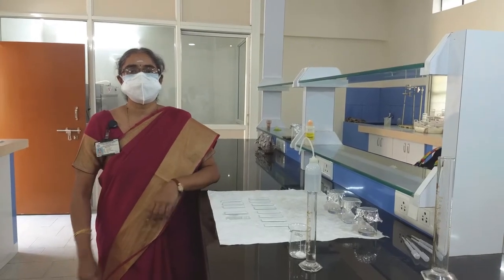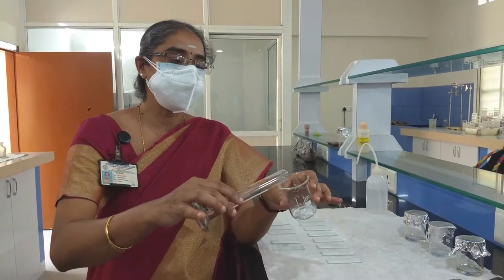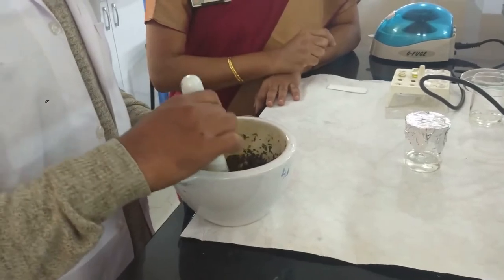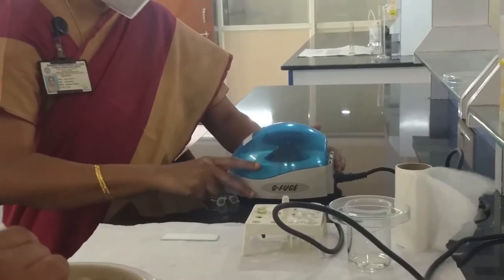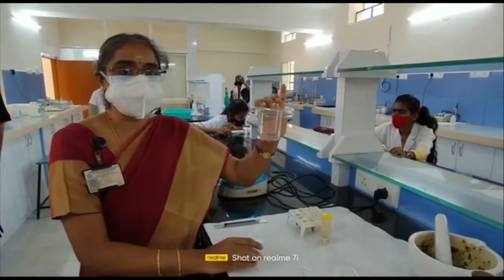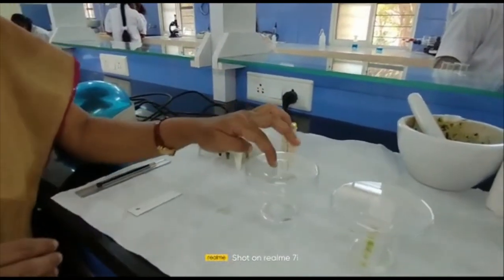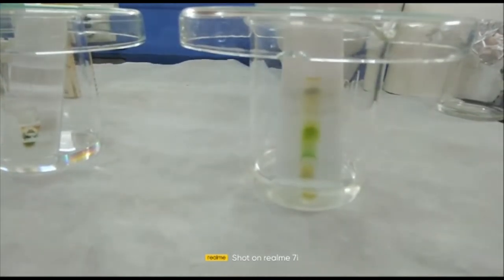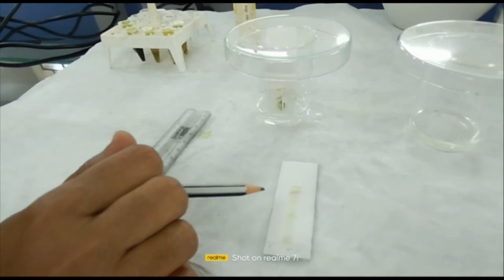Thin Layer Chromatography (TLC)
In this lecture, we have explained the procedure involved in separation of plant pigments using thin layer chromatography.